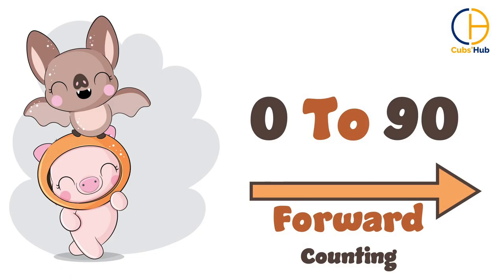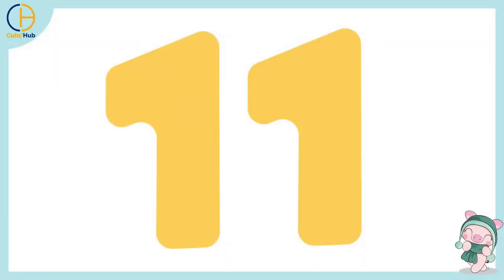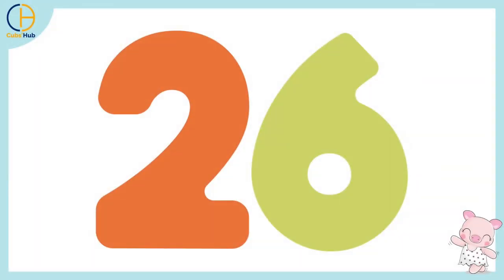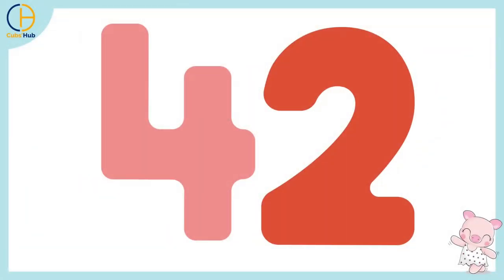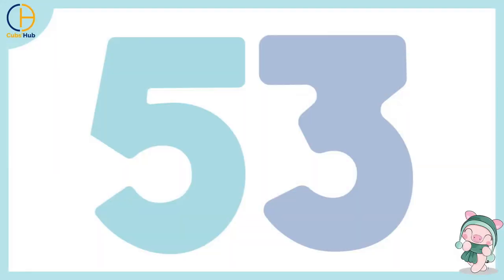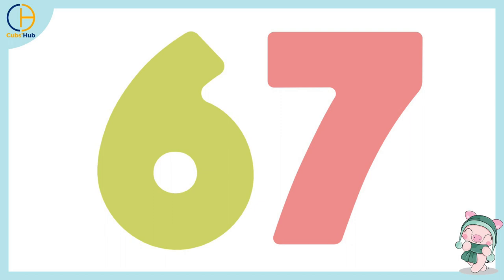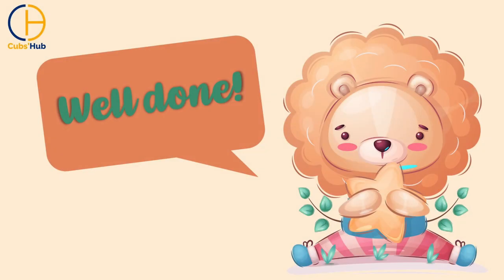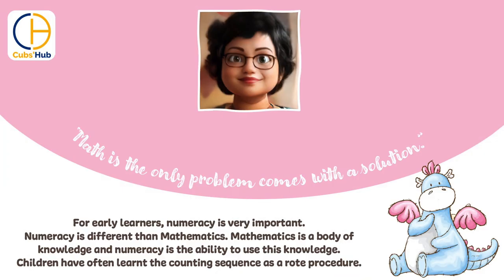Counting Made Easy: Mastering 0 - 90 with Fun and Colourful Flashcards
This YouTube video teaches children to count from 0 to 90 in a fun and engaging way. It uses colorful animations and catchy music to keep kids engaged and make learning count an enjoyable experience. The video covers counting from 0 to 90 and is perfect for young children who are just starting to learn numbers. It is a great resource for parents, teachers, and caregivers looking to help children develop their counting skills.

CountingForKids LearnToCount NumbersForKids CountingBackwards CountingForward CountingSongs NumberSongs NumberRhymes CountingRhymes MathForKids PreschoolMath ToddlerMath KindergartenMath EducationalVideosForKids KidsLearningVideos LearningThroughPlay FunLearningForKids KidsActivities KidsEducation# Pre-school prep# Nursery admission prep# Kindergarten Prep# Toddler pre-school prep